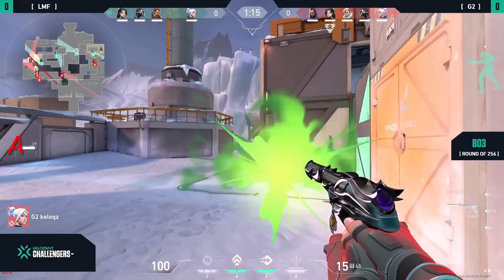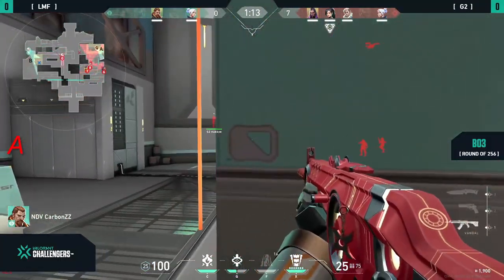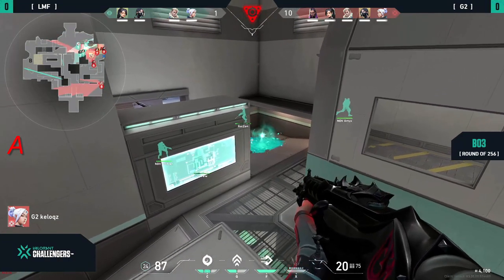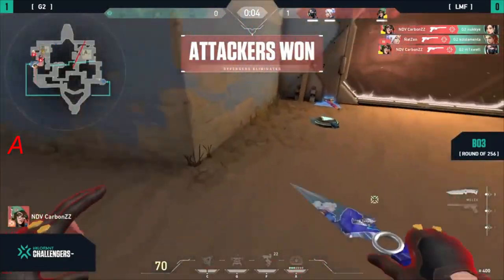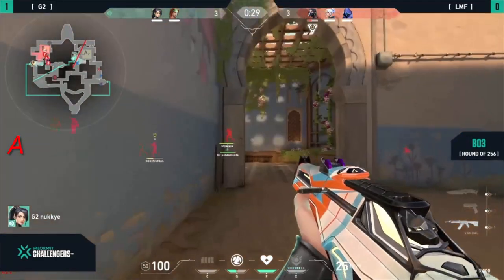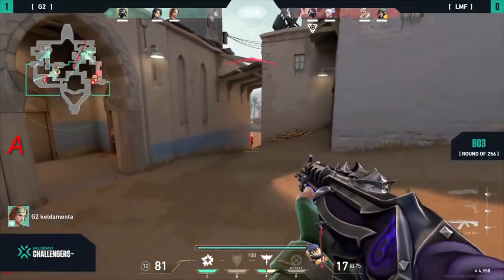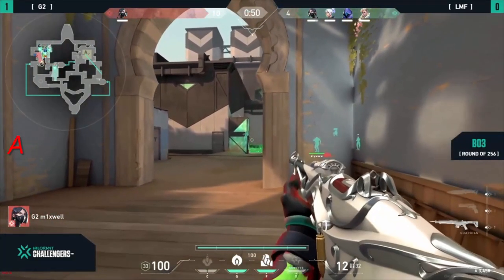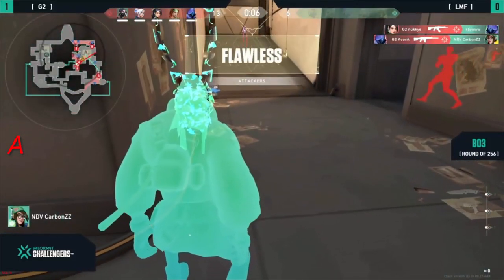G2 Esports vs LMF All HIGHLIGHT VALORANT VCT Challengers EU Stage 3 Open Qualifier